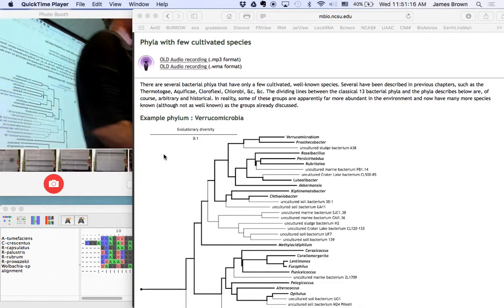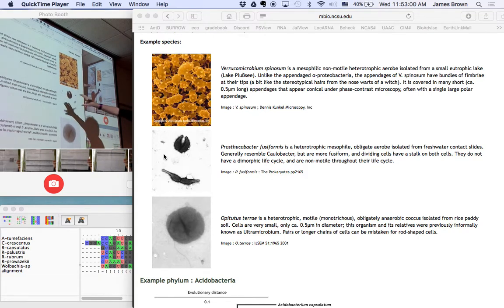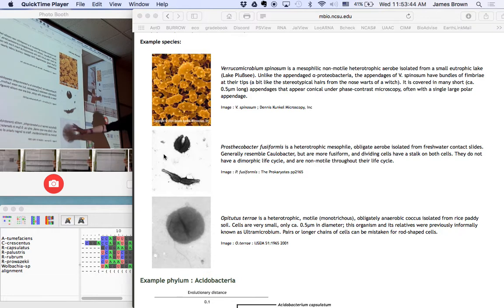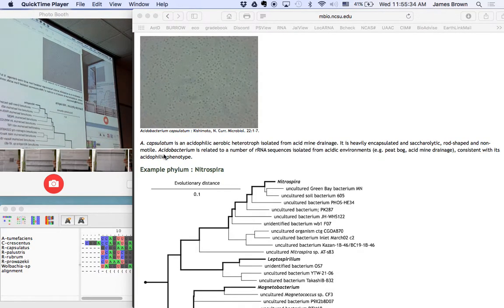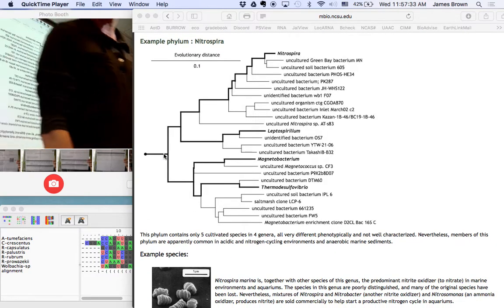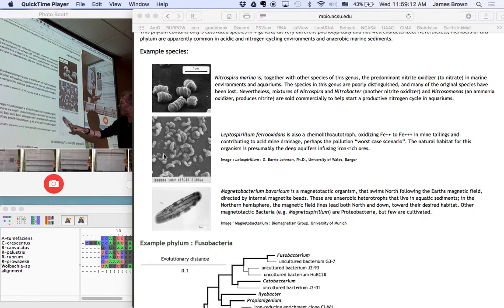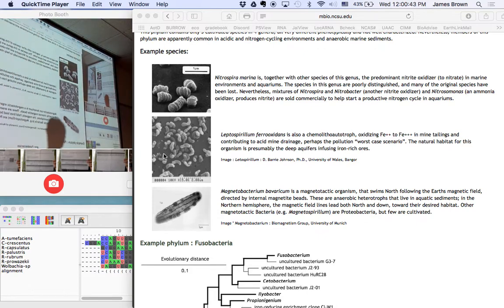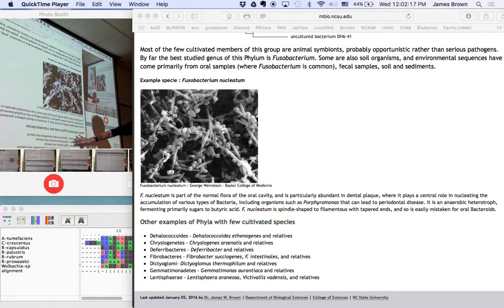Bacterial phyla with few cultivated members